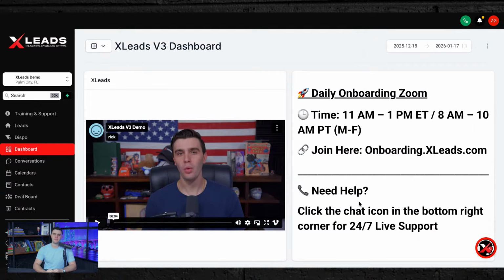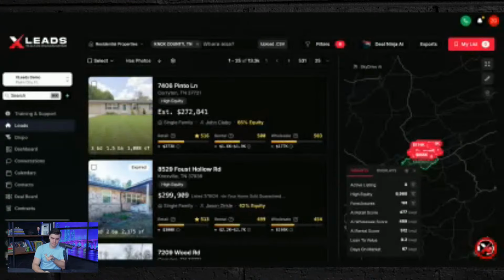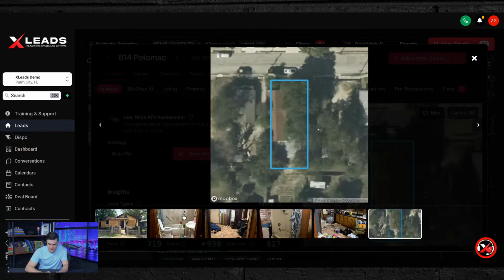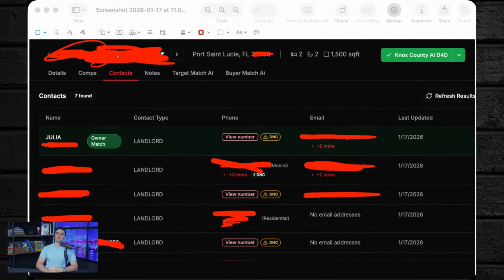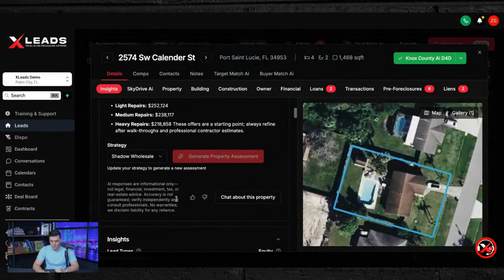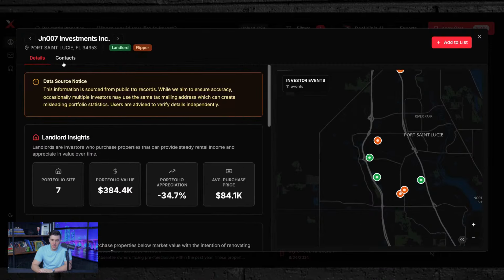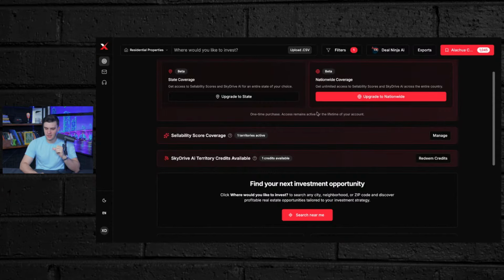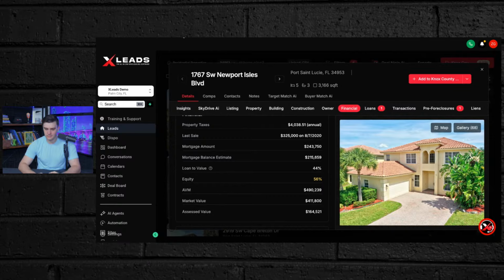XLeads Version 4 (Full Tutorial)